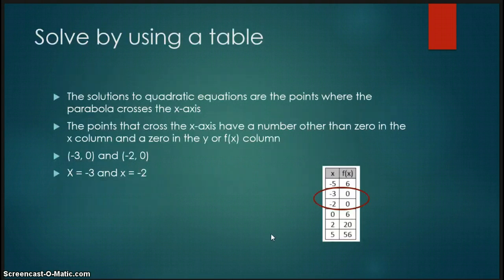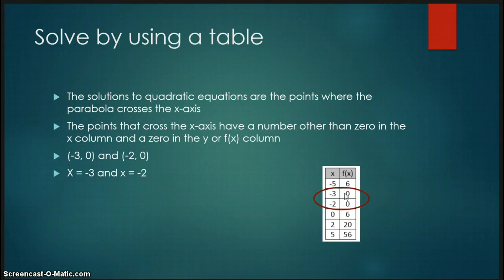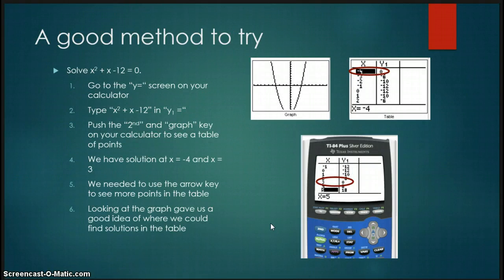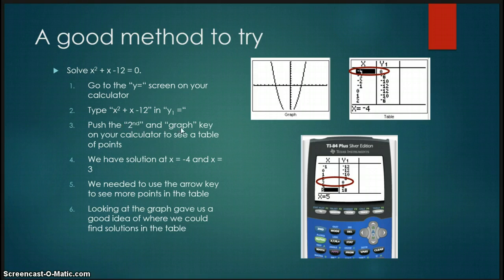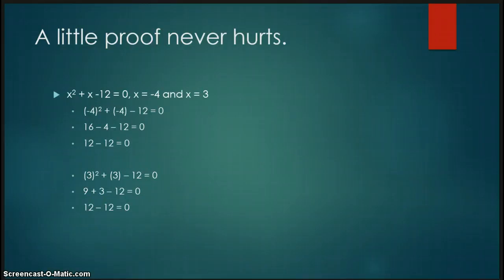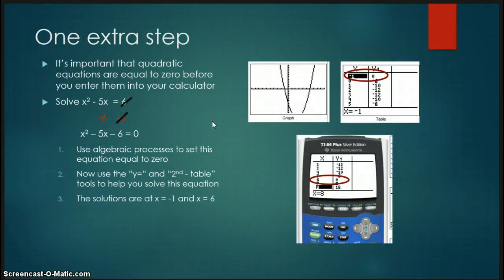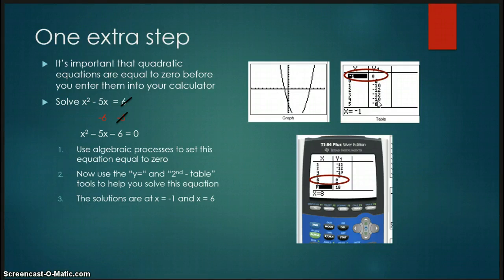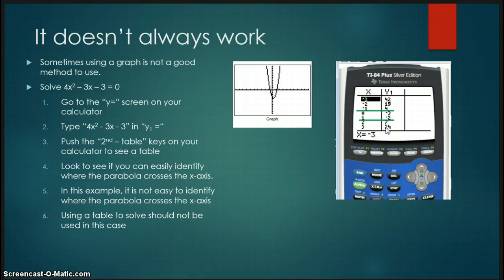Solving quadratic equations using tables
Algebra I lesson on solving quadratic equations using a table.